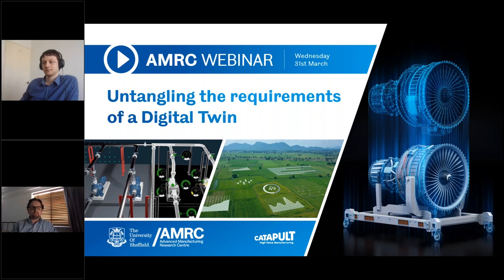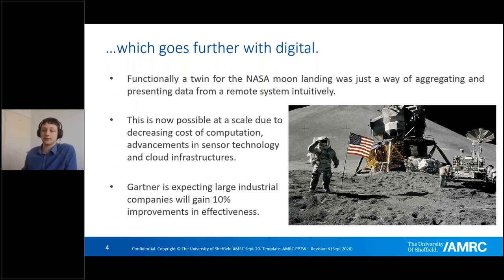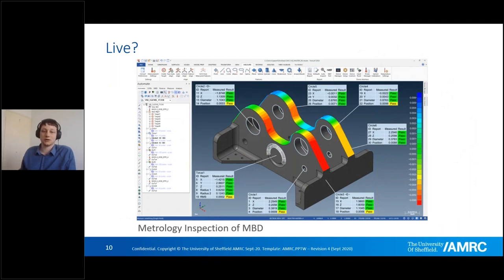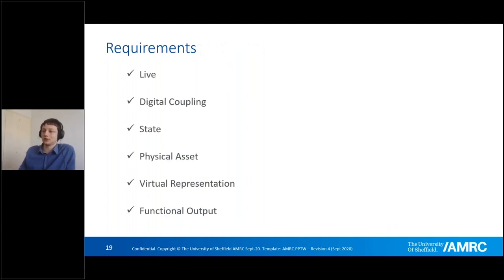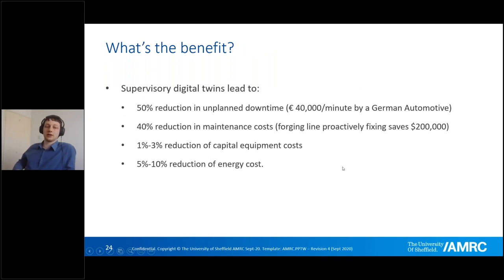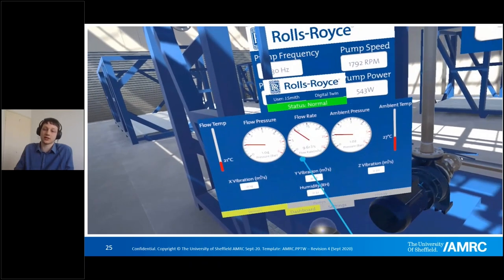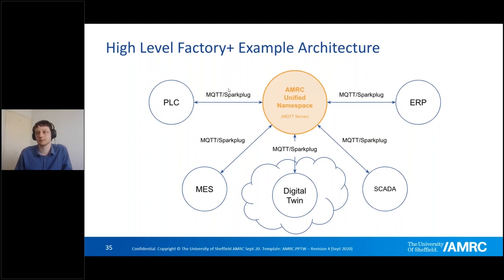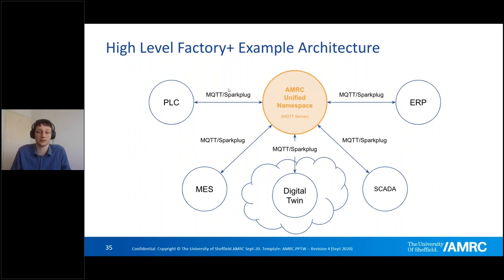Untangling the requirements of a Digital Twin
Digital twins are often mentioned in discussions but what does it mean to have a digital twin? How can they improve business performance? What are the key essential parts to have a digital twin and what is just a simulation?

This webinar will answer these questions and provide an overview of the recent AMRC report Untangling the requirements of a Digital Twin, collating the key cross-sectoral considerations from current implementations and how to approach the technology area.